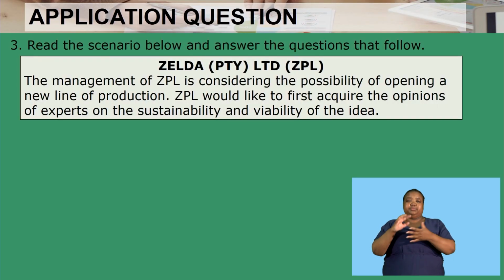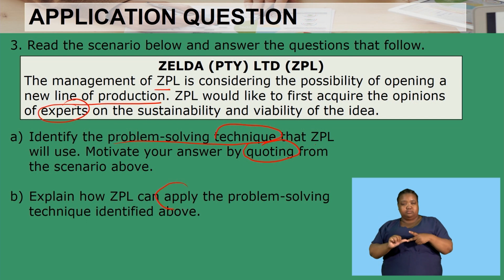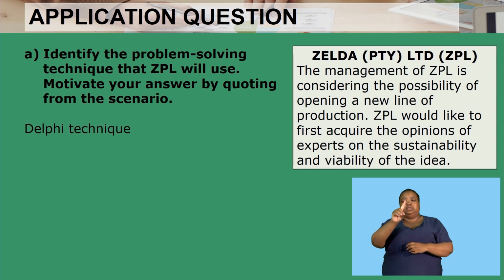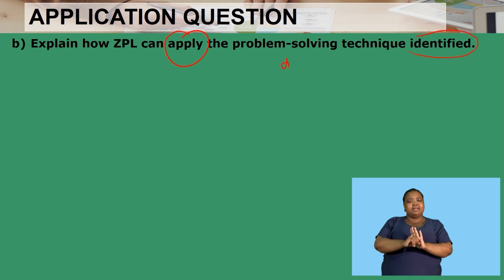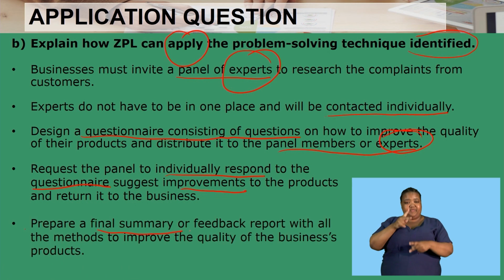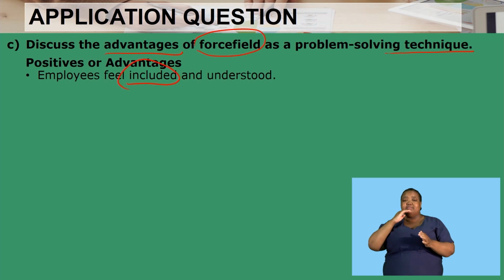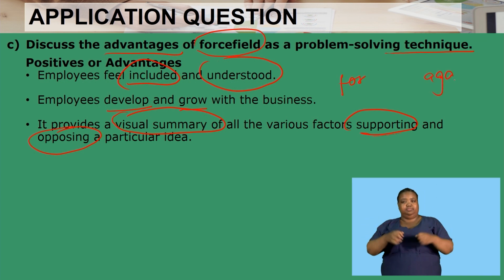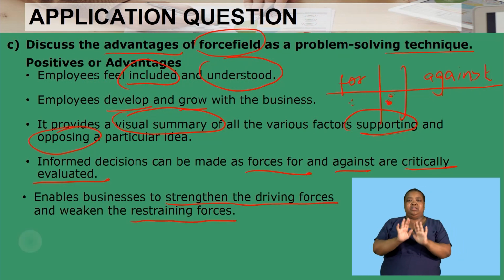Business Studies Grade 12 Unethical and Unprofessional Behaviour Video 2 Segment 2